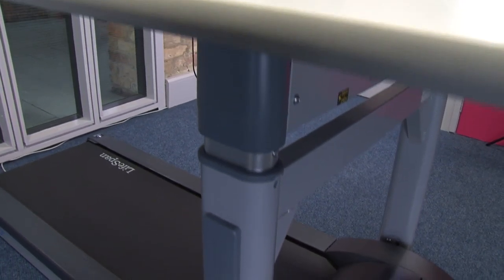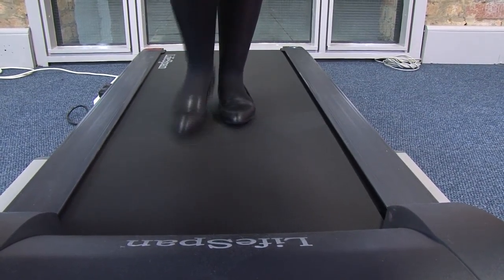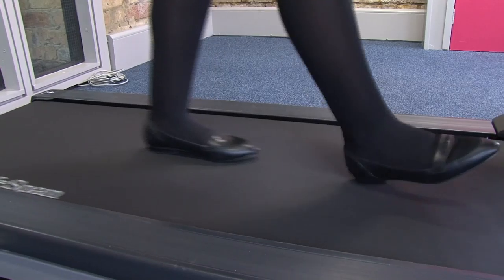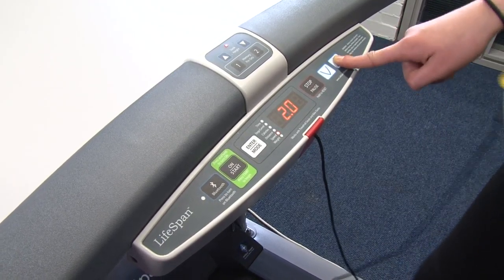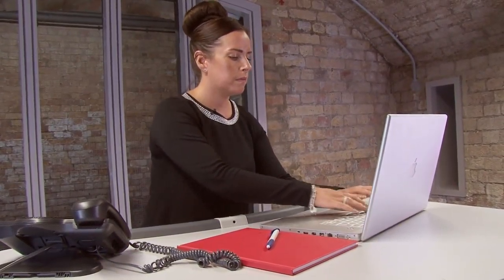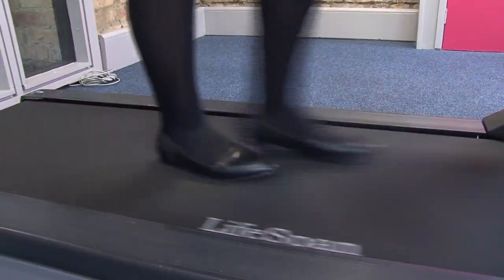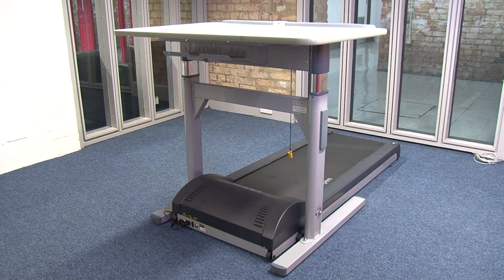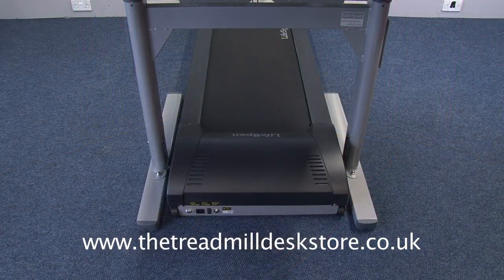Treadmill Desk walking at your desk is easy HD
The Video Corporation are the UK's fastest growing video production company. We create corporate video that gets your point across expertly, that's less expensive than you think and always exceeds expectation. Corporate Video Production includes,training video production, e-learning video production, health & safety training video production, Induction video training, standard operating procedures training video, sales video, explainer video, product video, how to video and video for your website. We make time lapse video, video animation and studio video for clients all over the uk.

Our corporate video production London team look after corporate video in London and the South East. Our Corporate Video Birmingham Team looks after Corporate Video in the West Midlands, Our Corporate Video Nottingham Team looks after Nottingham video Production  & Lincoln. Our Corporate Video Derby team looks after Derby Video Production and also creates corporate Video Staffordshire. In addition we have corporate video Sheffield, corporate video Manchester, corporate video leeds and corporate video Newcastle. Corporate Video Cardiff looks after wales and Corporate video Glasgow looks after Scotland. We will soon be developing a Corporate Video Edinburgh.